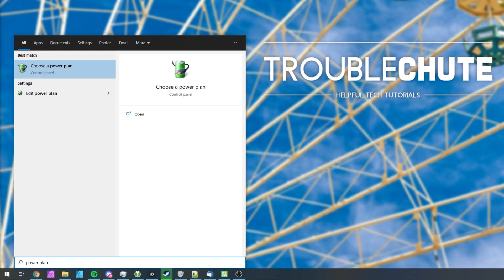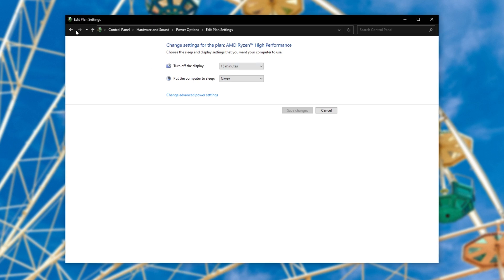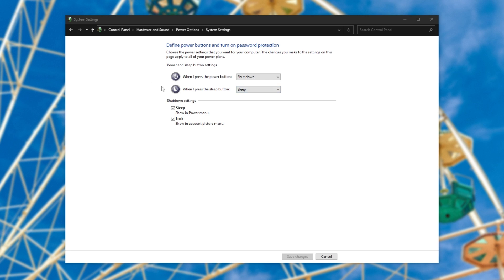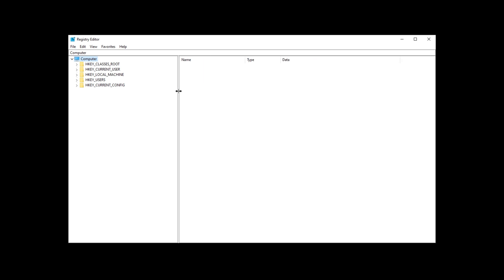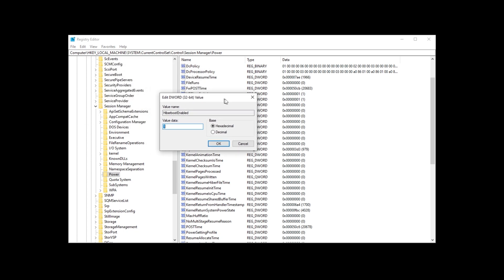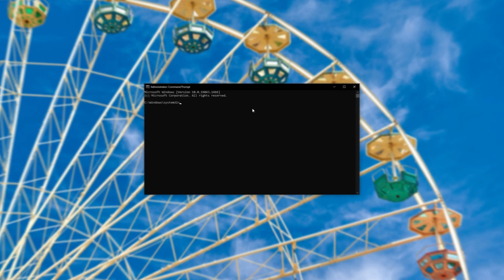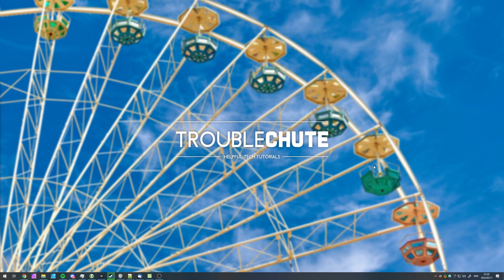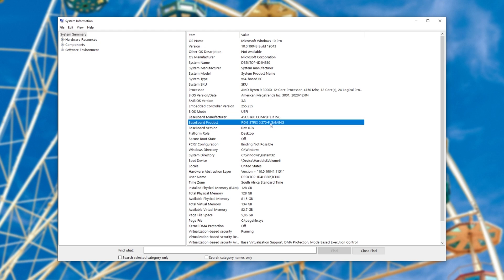Fix Computer Not Turning Off | On After Shutdown | Complete Guide 2024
Press the power button, Windows shuts down, but your computer stays running? This video shows you a few methods to fix this common issue. By the end you should be able to turn it off completely, not having to worry about a noisy, bright or power-hungry computer running all night.

Timestamps:
0:00 - Explanation
0:32 - Change Power Plan settings
1:04 - Change what the power buttons do
1:40 - Disable hiberboot (Fast Startup/Hybrid shutdown)
2:56 - Disable hibernate
3:21 - More solutions (Updating, and Intel Management Engine)
3:58 - Check what motherboard you have